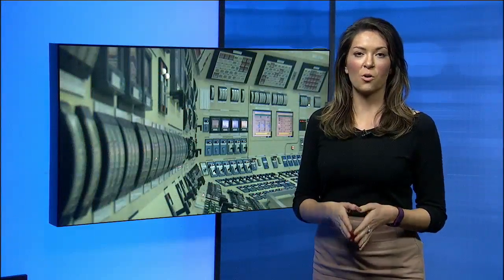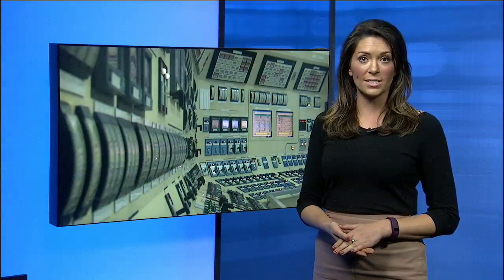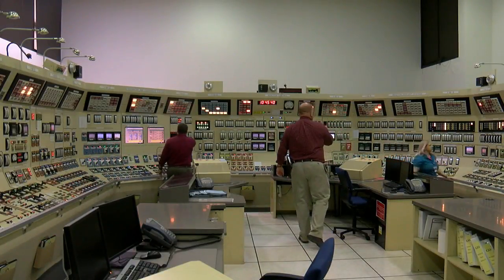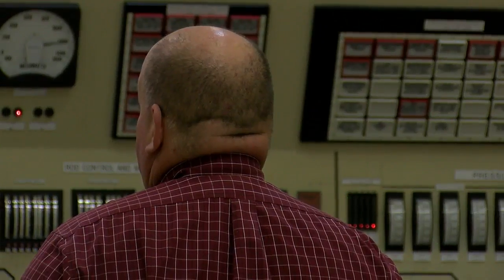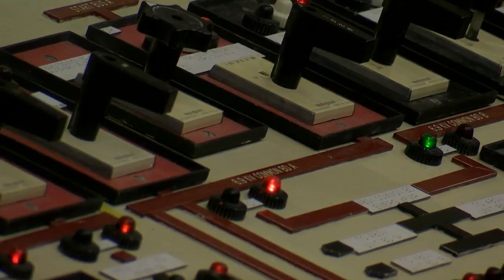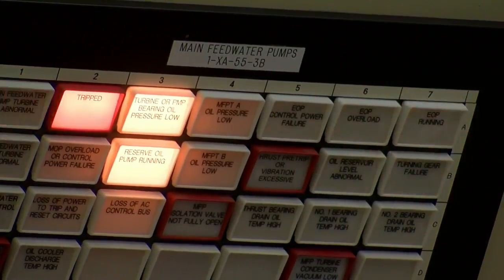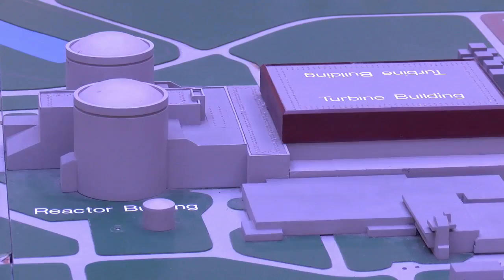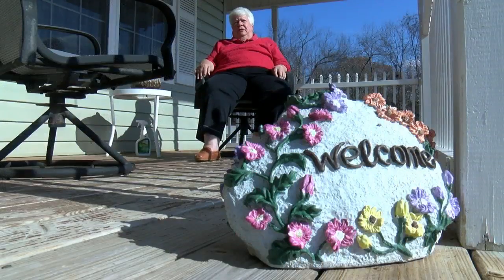Sequoyah Nuclear Plant simulates disaster scenarios